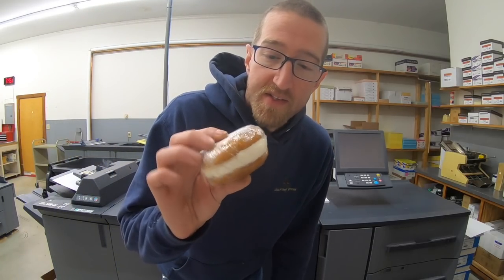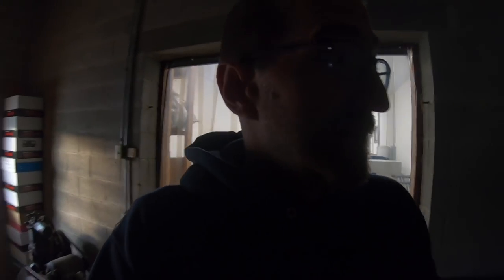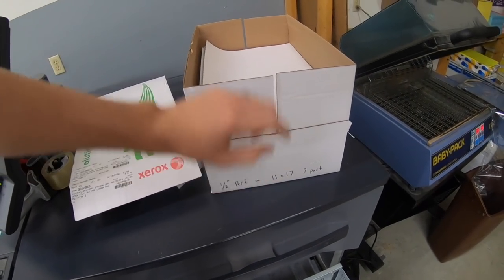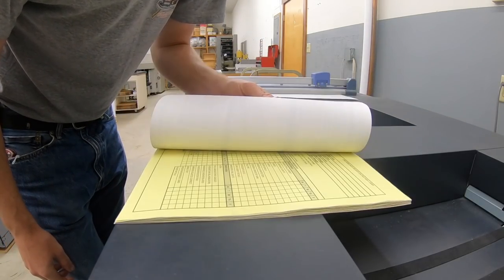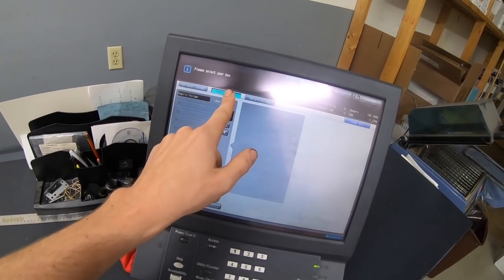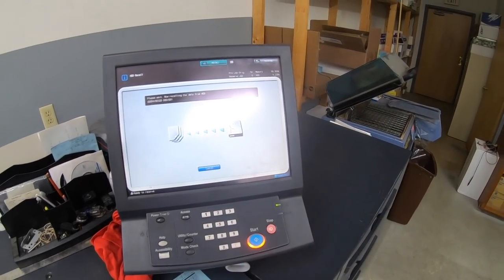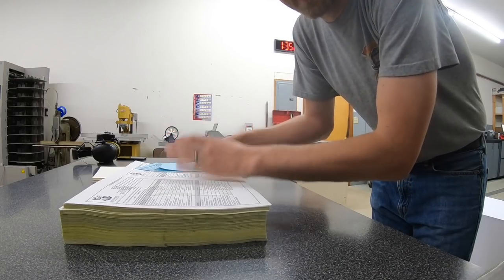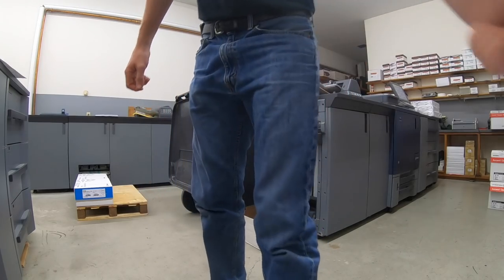Another Day Printing and Binding Books in a Digital Print Shop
Printing several jobs on Konica Minolta 1200 PRO, 1070, and 3070. Books, Labels, Carbonless Forms, postcards. An average day in the print shop for me.